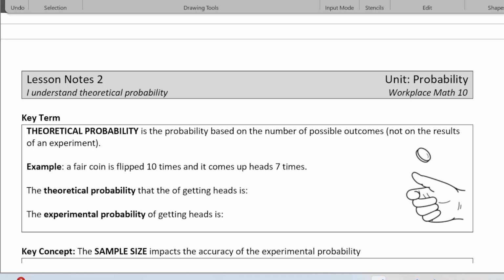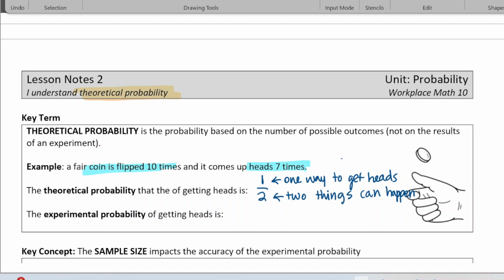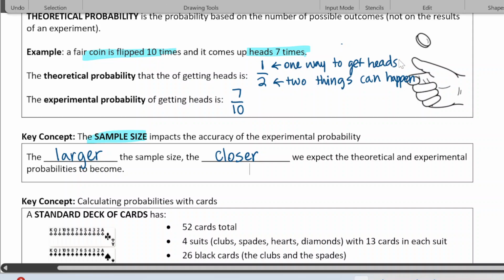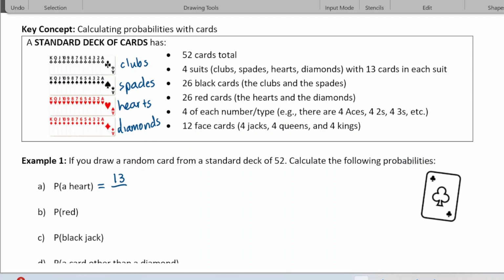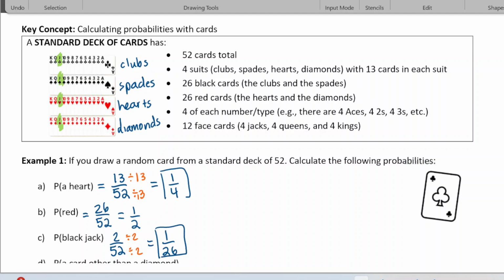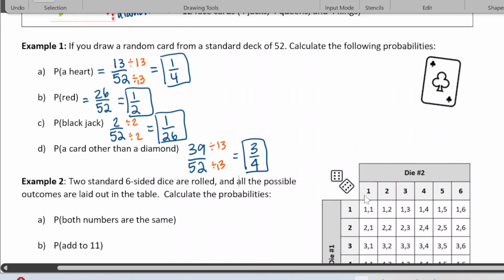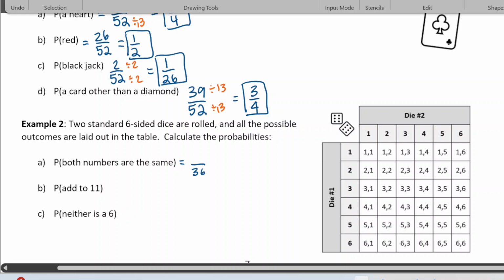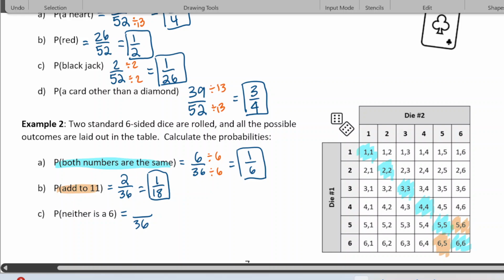Workplace Math 10 - Probability Unit Lesson 2 - Theoretical Probability